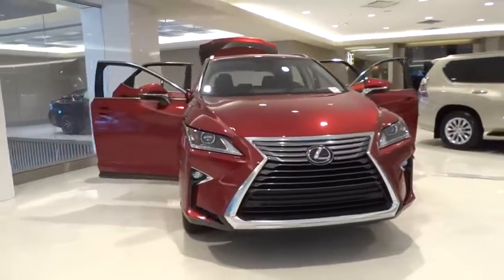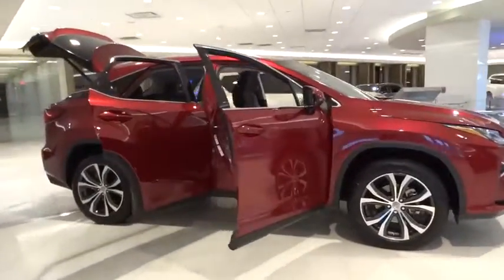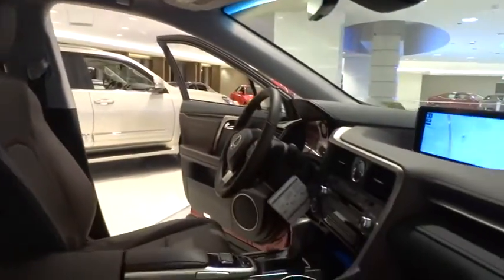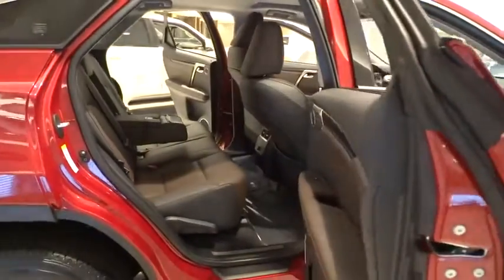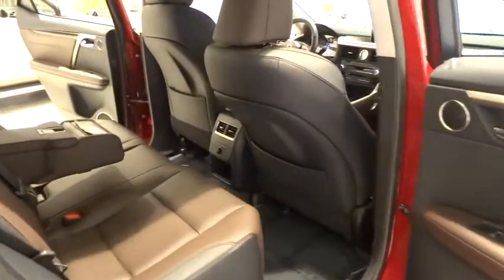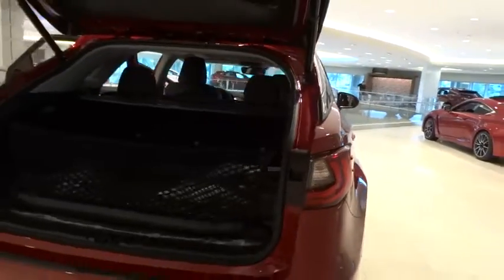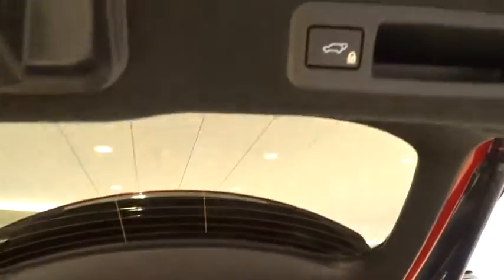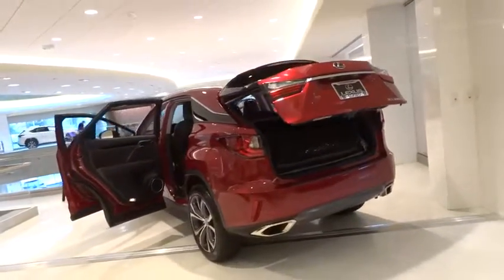2016 Lexus RX 350 Palatine, Arlington Heights, Barrington, Glenview, Schaumburg, IL 32525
2016 Lexus RX 350